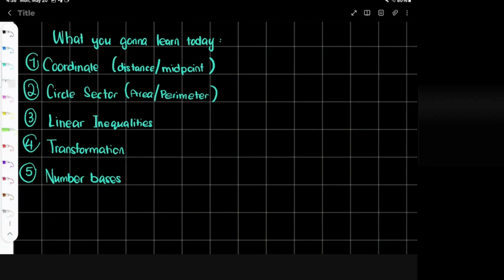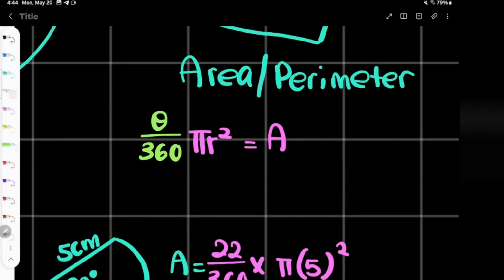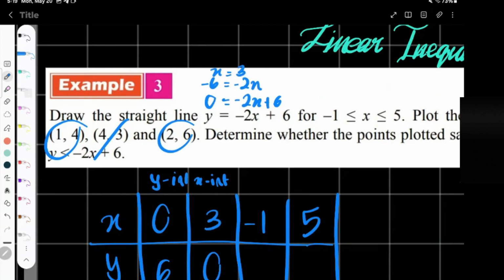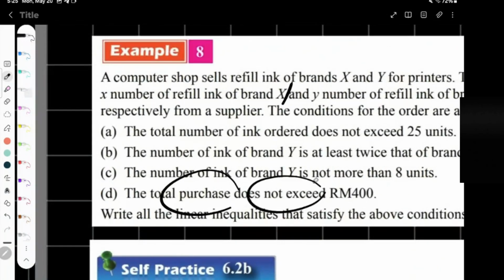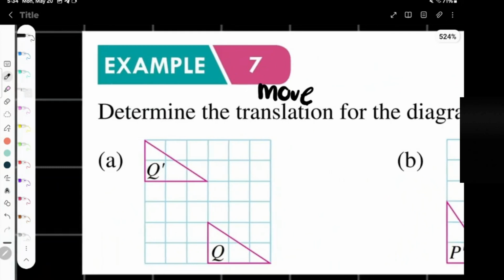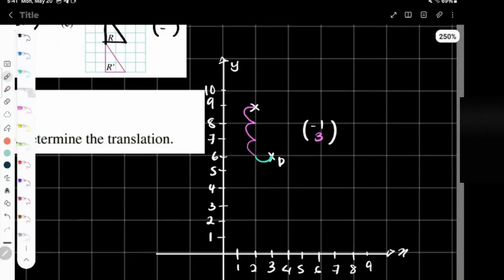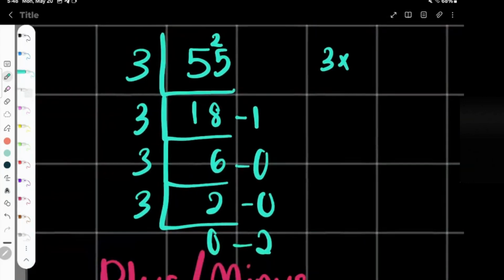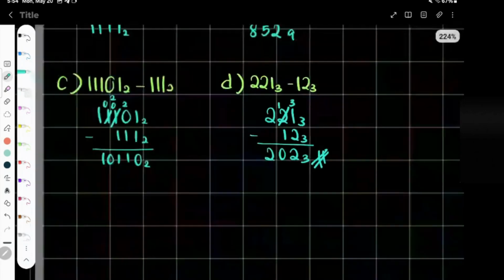CONQUERING MID TERM MATH!! (pt.1)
This video will be split into 4 parts, each with VARYING difficulties, and this is the 1st part. The first part will cover KSSM Mathematics, Form 1 - Form 5, such as:

1) Coordinate (Distance)
2) Circle Sector
3) Linear Inequalities
4) Transformation
5) Number bases

The first part is categorised as EASY, and each consequent part will be increased in its difficulties.

***WARNING: THIS MID TERM VIDEO IS PRIMARILY FOR PREPARATION OF MID TERM IN MY SCHOOL, SO THE TOPIC MIGHT BE BIASED.

Thus, the topic covered may not help you in facing Mid Terms, but it will COVER your basic, and IMPROVE your foundation.

Please take note that I am a 17 years old, and learning alongside you, so if I were to make a mistake, don't be too harsh on me.

I also teach other subjects such as Chemistry and Biology. For further inquiries, you may ask me down in the comment section below.